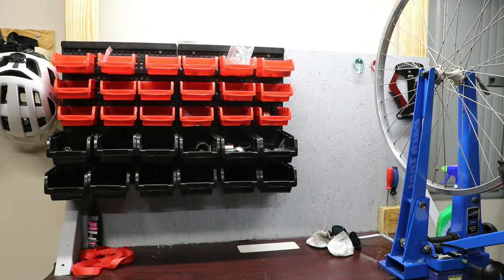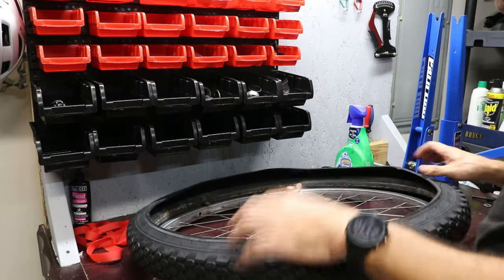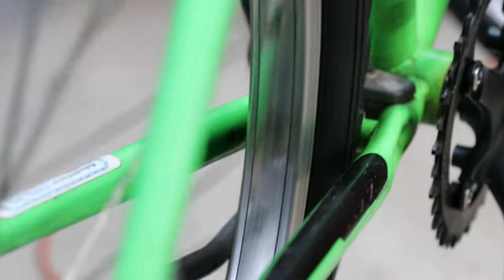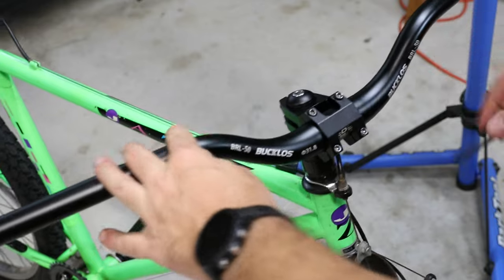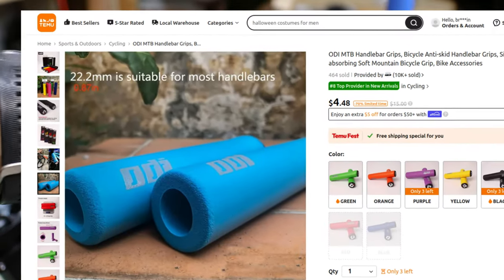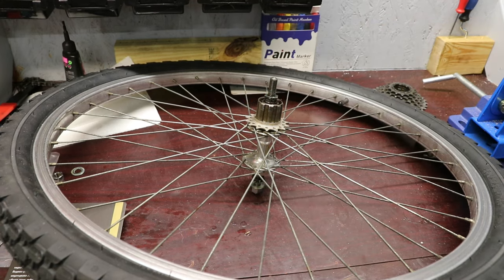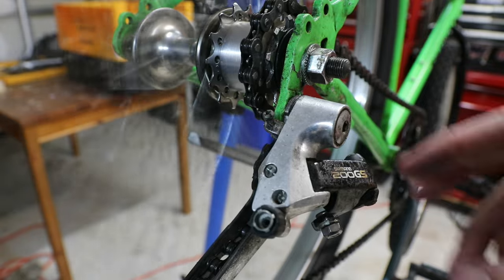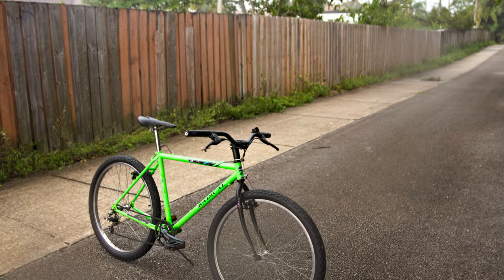$20 - 1990s Jazz (Trek) Radical Restoration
In this video I restore a Jass Radical bike that I picked up for $20. The best I can tell this is a Trek bike that was branded to sell in department stores. It's not high-end, far from it, but it does ride good and looks pretty cool. 13.1kg (28.9 lbs)

-Beach Cruiser Bike Tire 26 X 2.125 Inch Knobby Tread Replacement $19.49